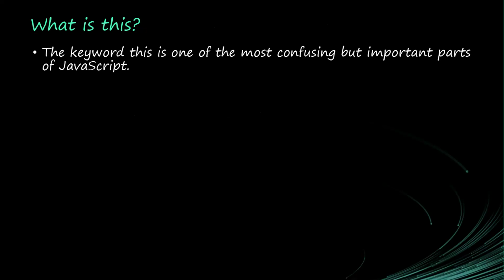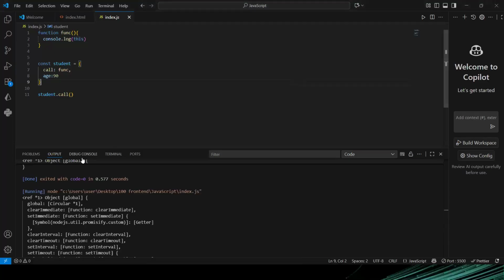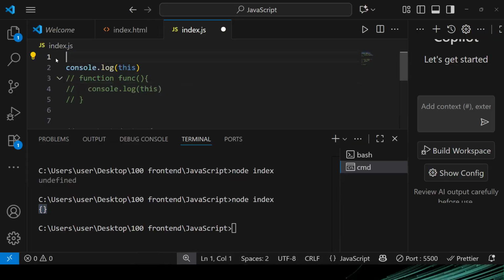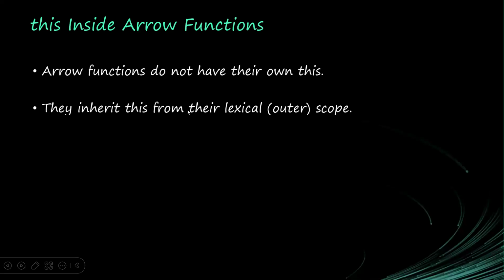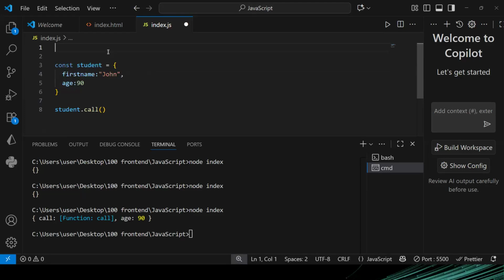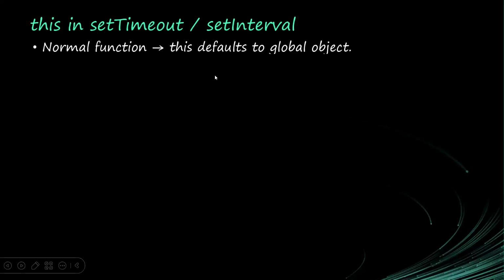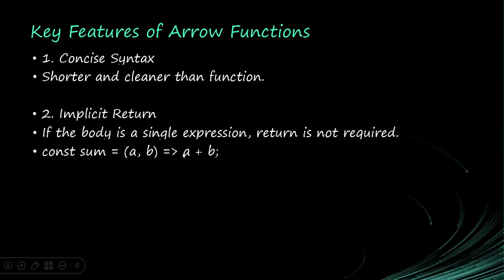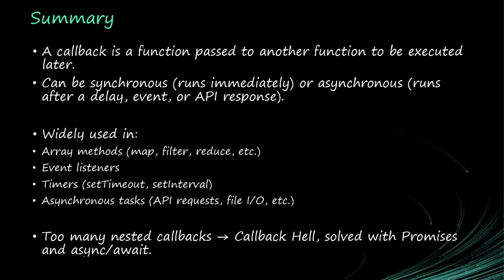Arrow Functions, this, and Callbacks